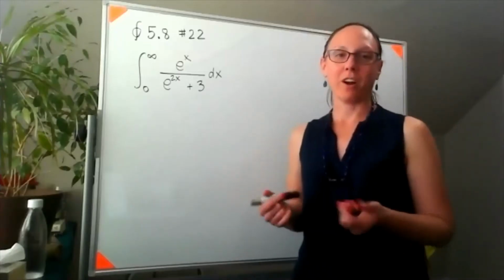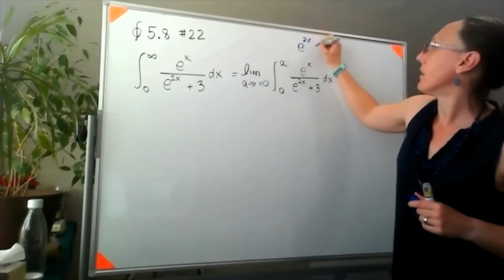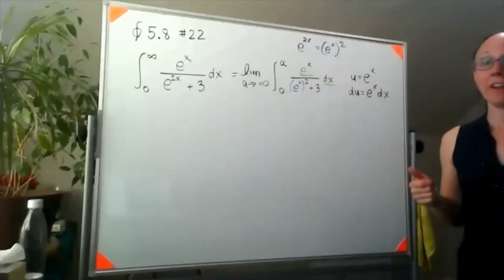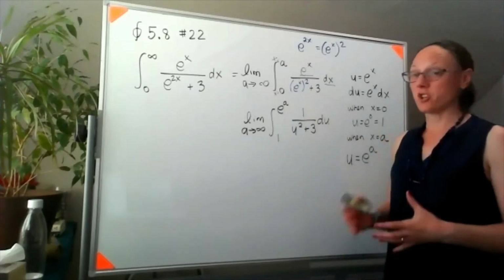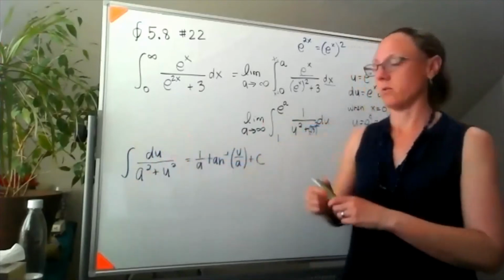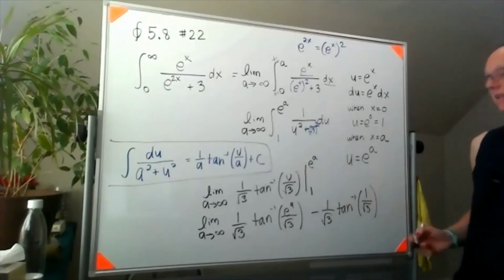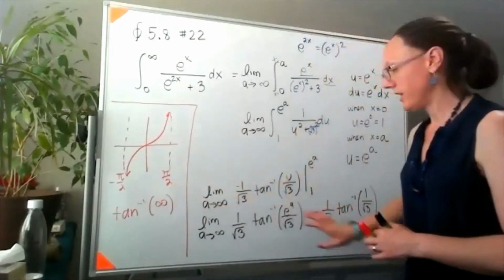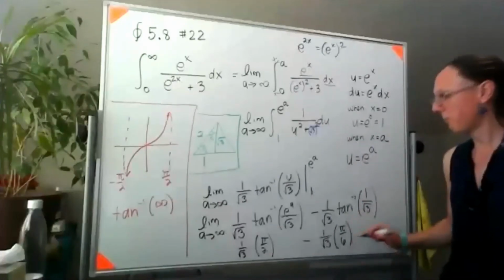Improper Integral - section 5.8, problem 22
23 April 2020
Improper integral involving arctan(u). Problem 22 from section 5.8